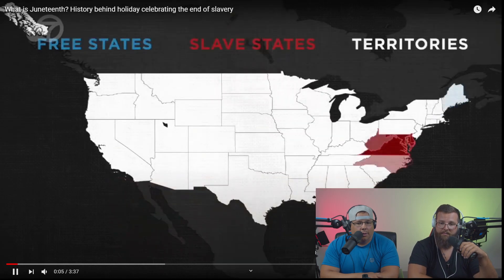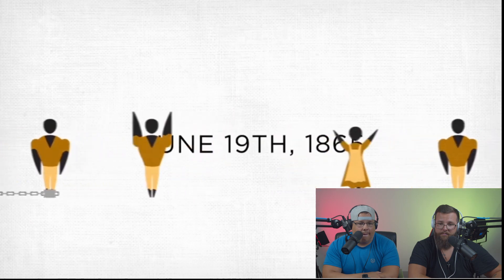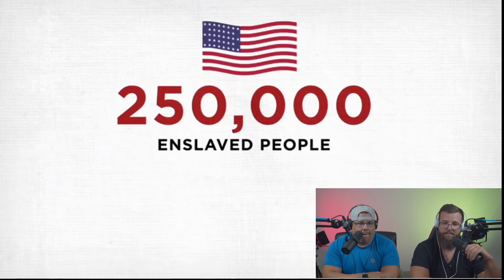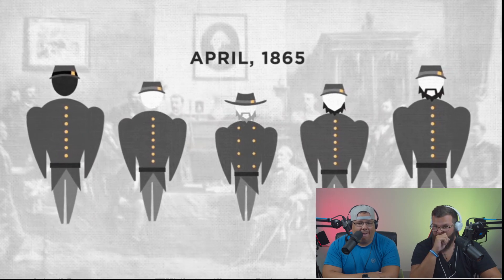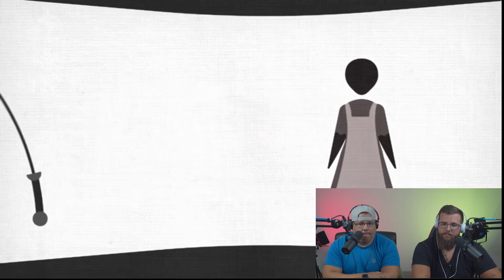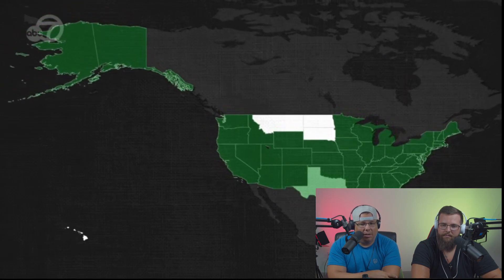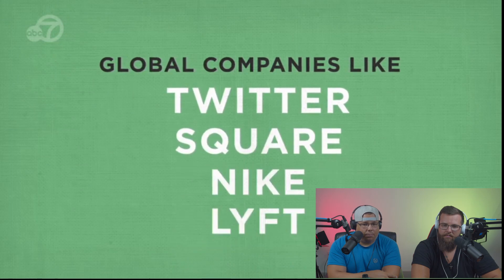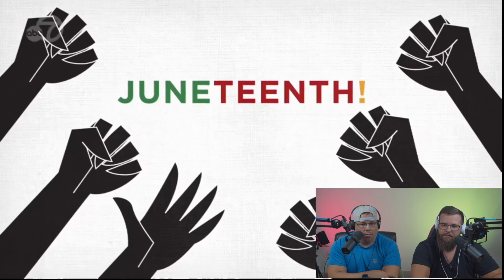Americans React to What is Juneteenth? History behind holiday celebrating the end of slavery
Juneteenth just became a Federal Holiday in the United States, and we are glad that everyone will be able to celebrate it! If you guys would like to learn more about American history or culture, let us know!

--- Send mail and snacks to ---